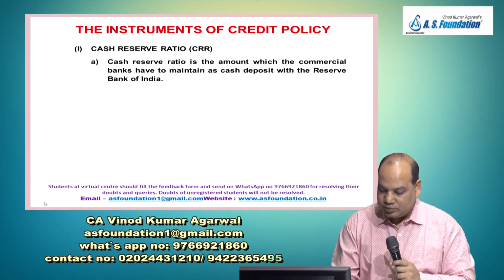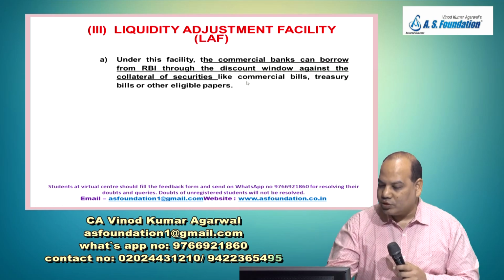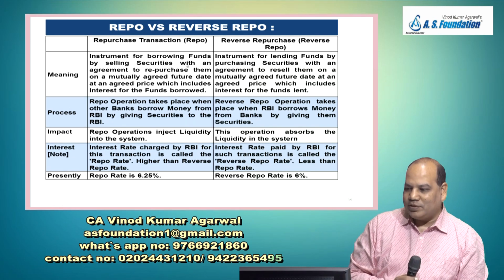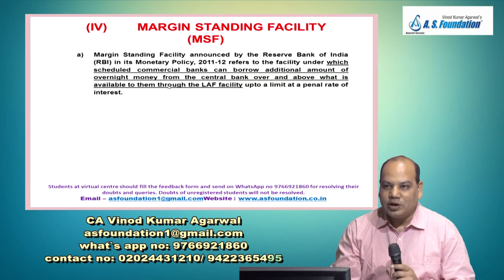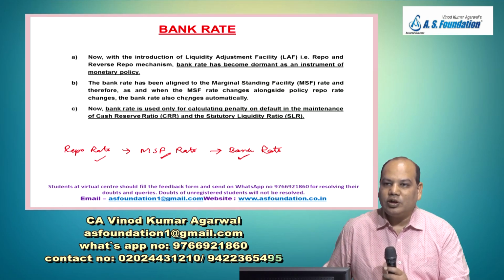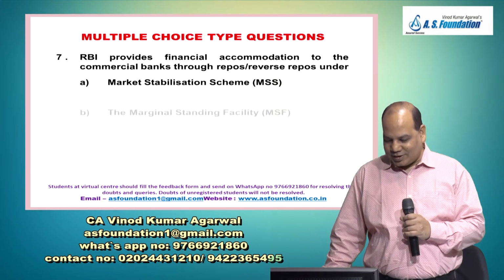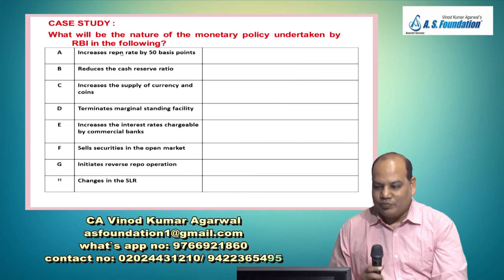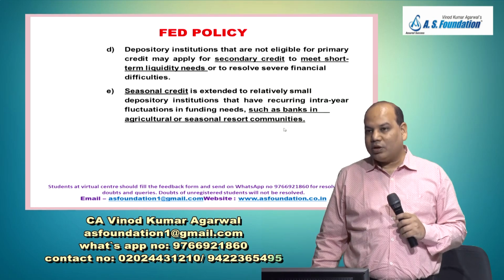CA Final SPOM SET C - Impact Of Various Policies Of Financial Markets | Lecture-2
Join Free CA Final SPOM SET C- FSCM | By CA Vinod Kumar Agarwal Sir |